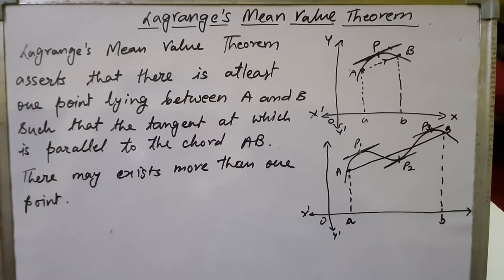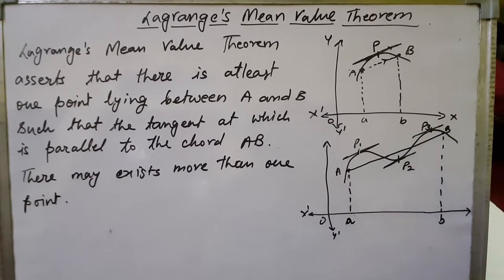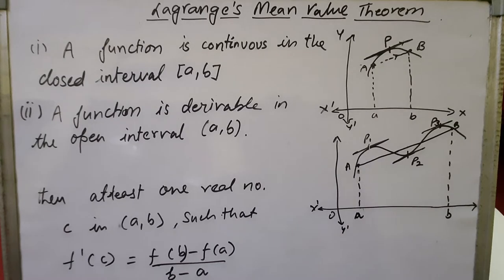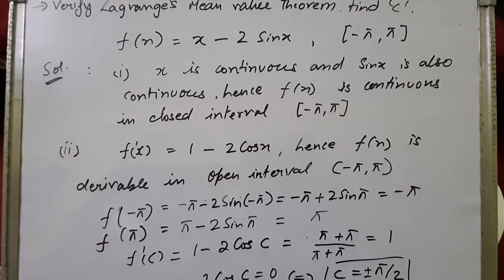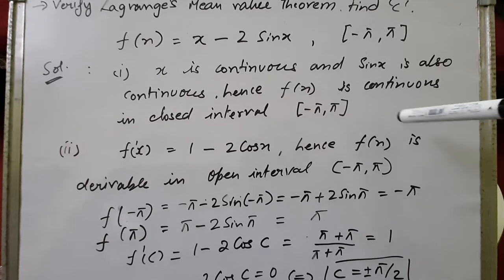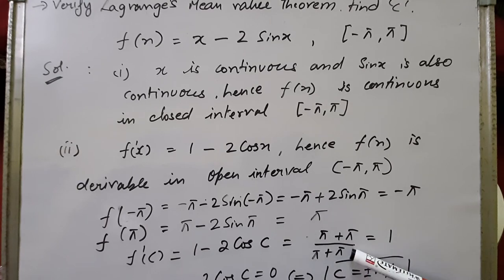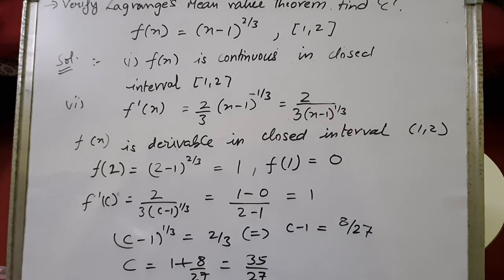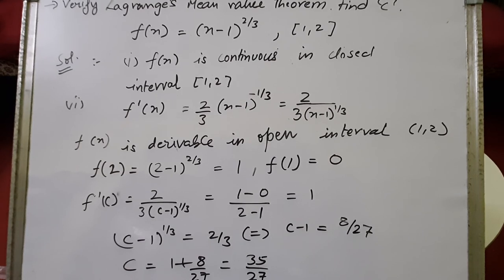Raza sir mhs topic:Lagrange's mean value theorem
Explanation of lagrange's mean value theorem and sums.